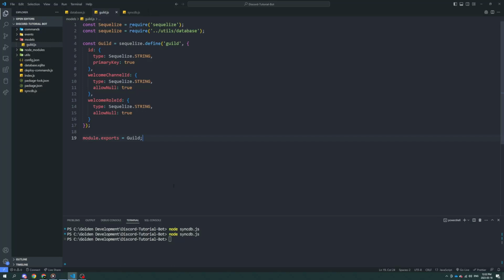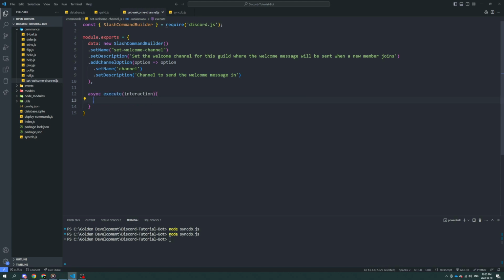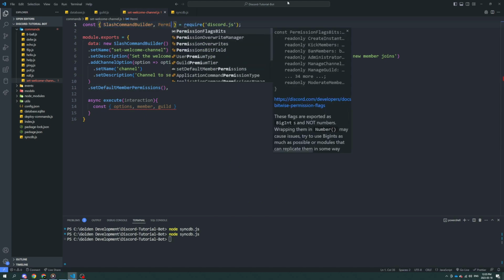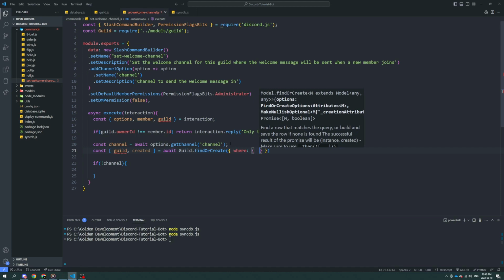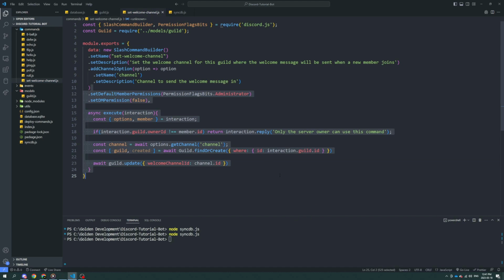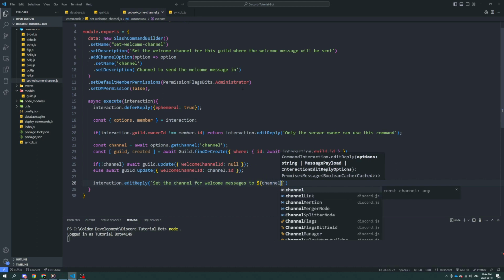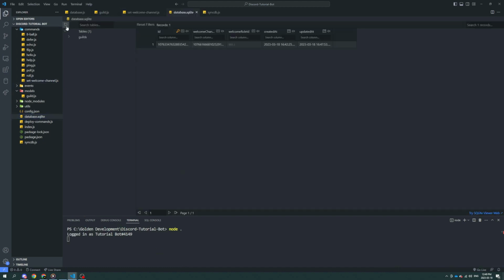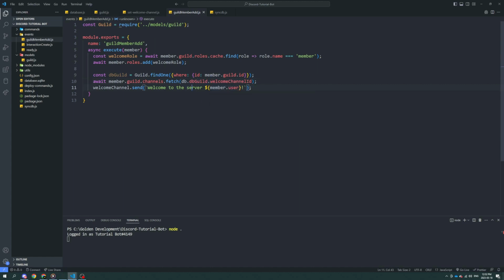Using the Database! Sequelize & SQLite3 Tutorial | discord.js v14 (2023) | Code Your Own Discord Bot